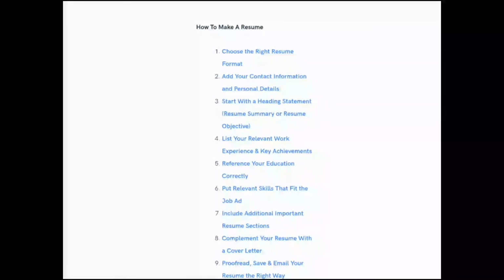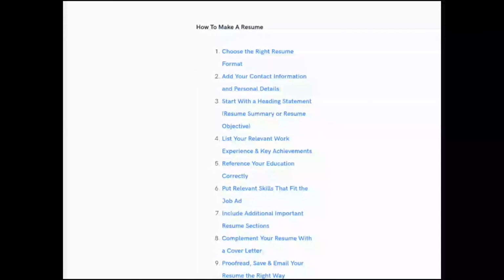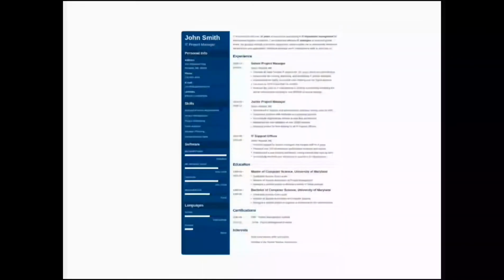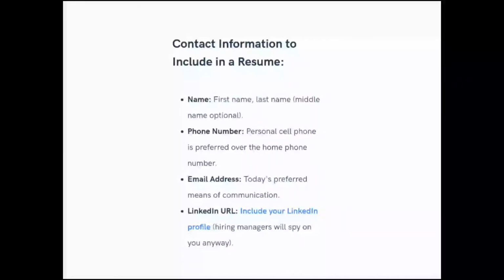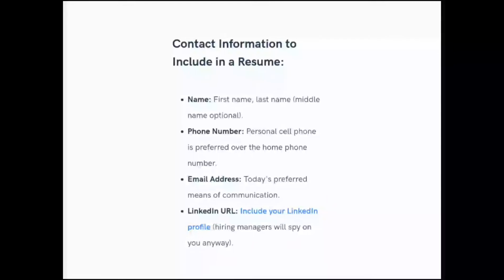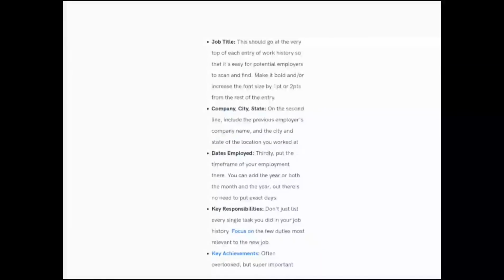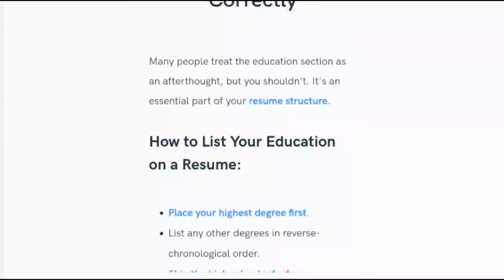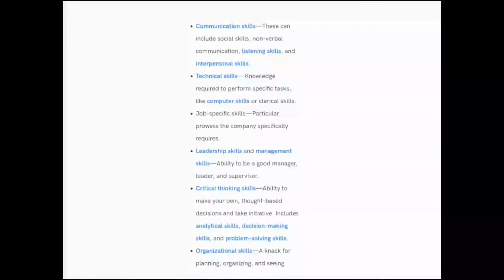Resume Preparation/ Tips for a better resume/ Resume Writing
Hi All,